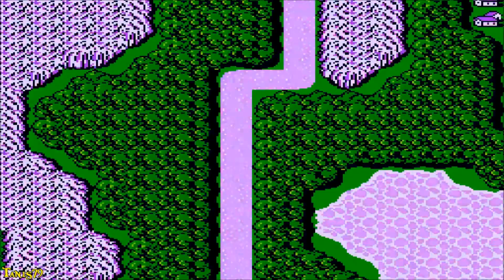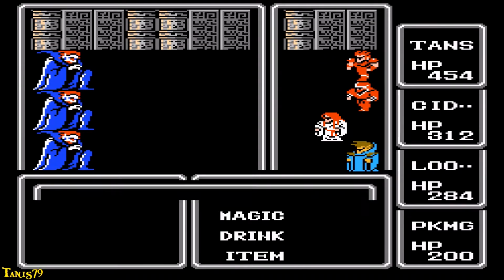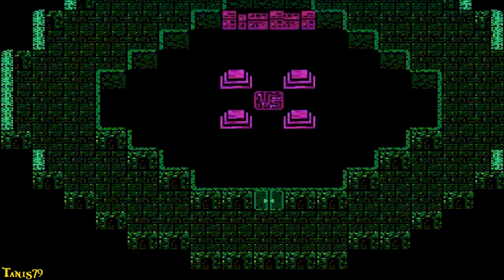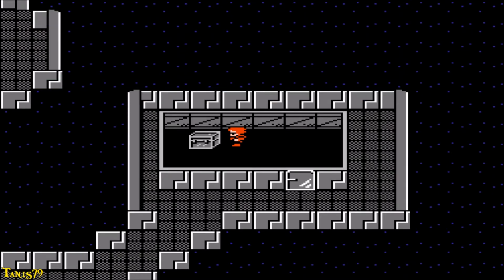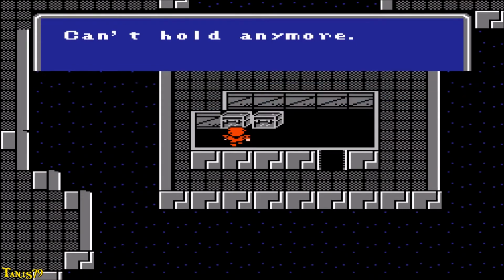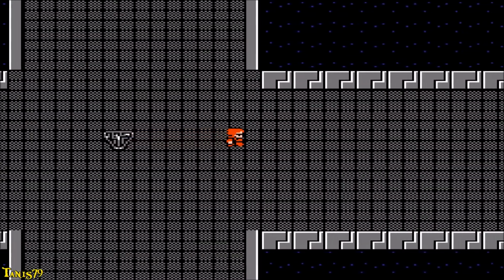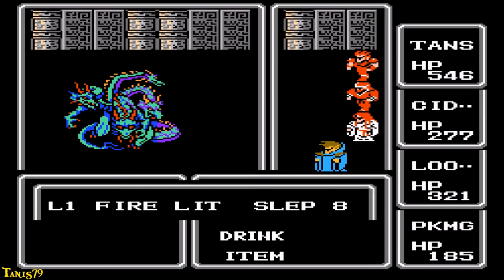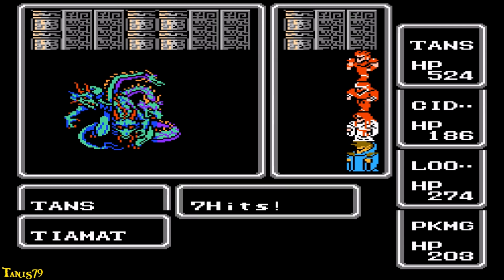Final Fantasy I NES Chapter 8 part two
The last fiend is going down. Must'be been full of hot air.